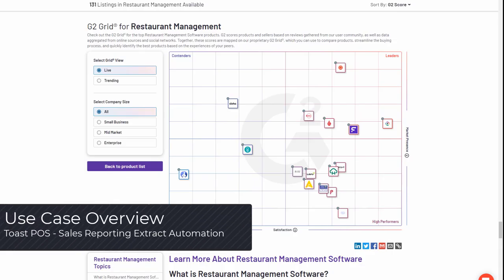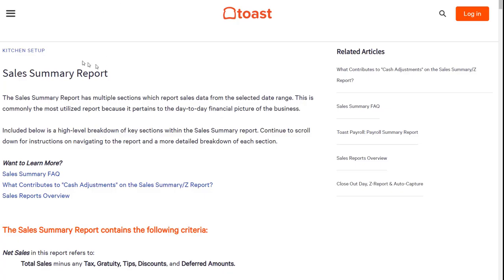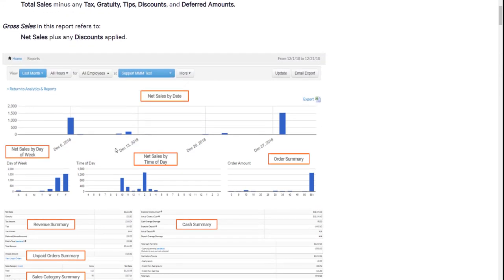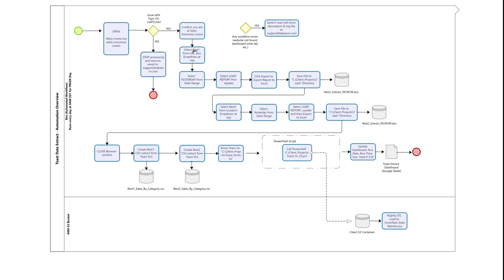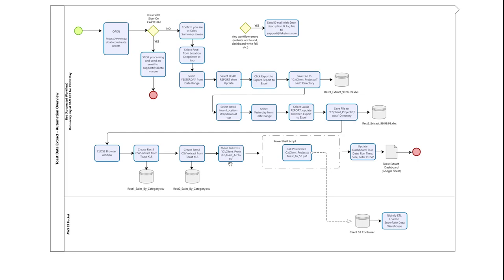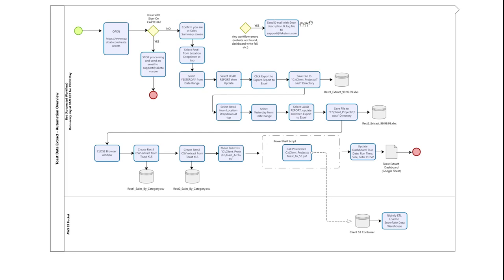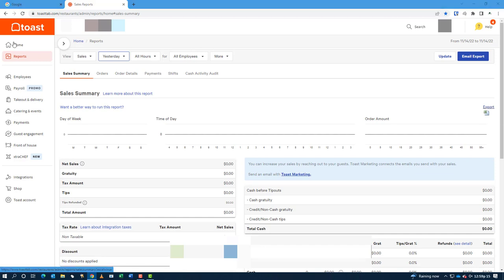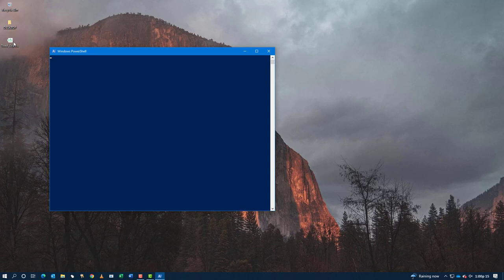Automation Overview - Toast POS Sales Reporting Extract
Utilizing bot-enabled intelligent automation powered by ElectroNeek, we developed an automated sales reporting extract that allowed provided our hospitality client with improved visibility to daily sales metrics from their Toast Restaurant Management System, closing gaps in their sales reporting capabilities and supporting improved sales performance in all of their restaurants.